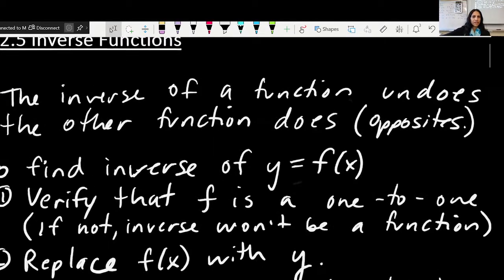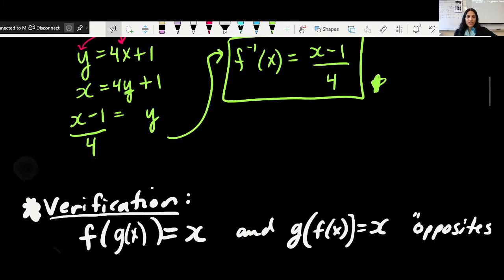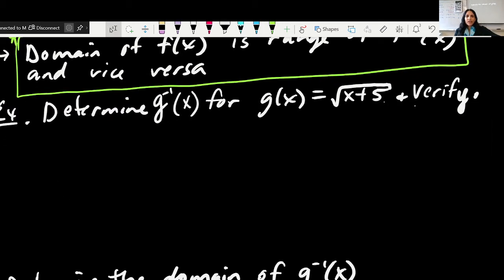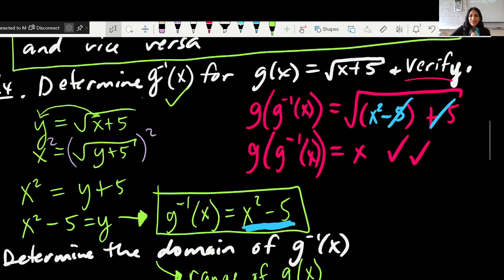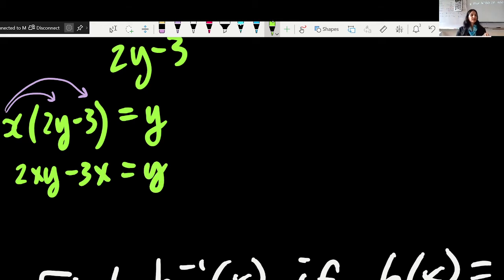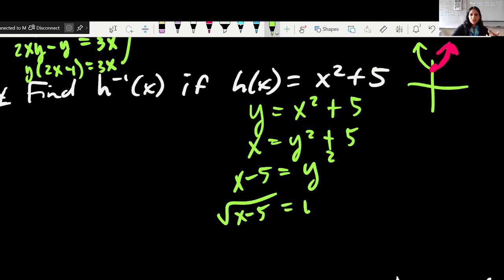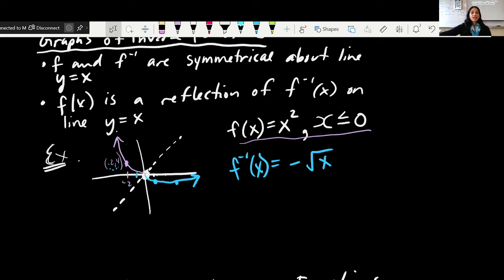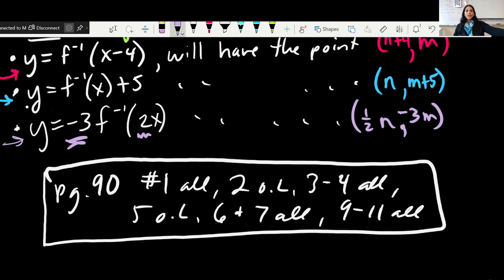Pre-Calc 12 (2.5) Inverse Functions